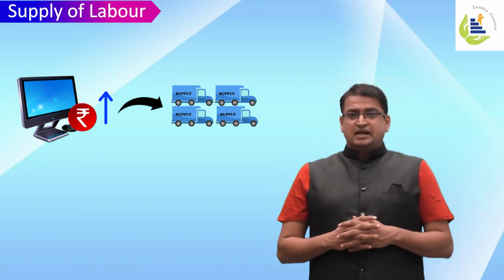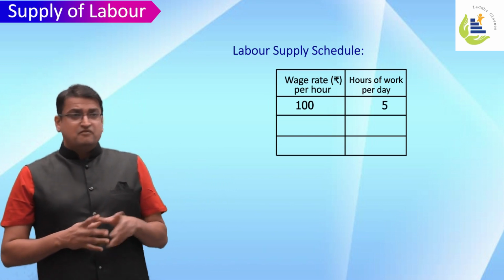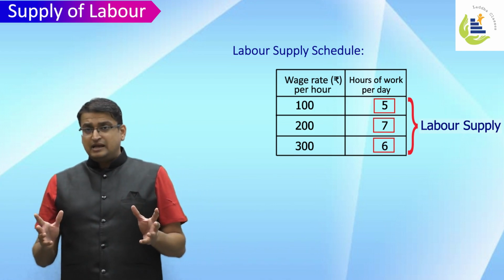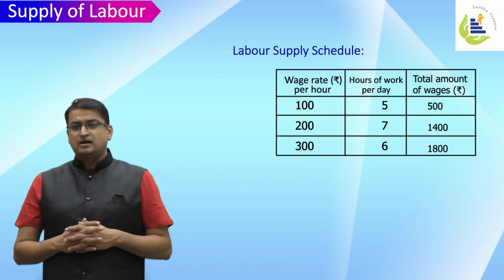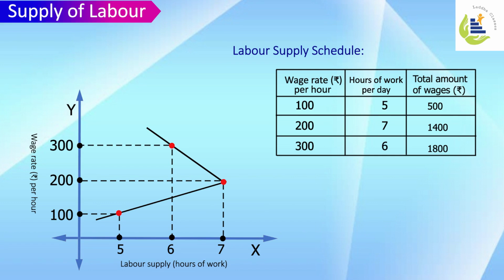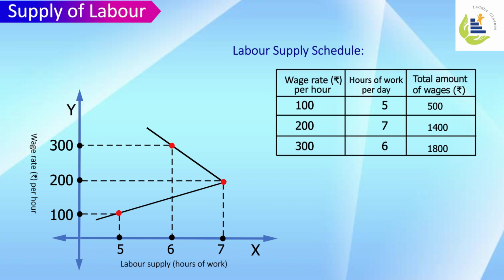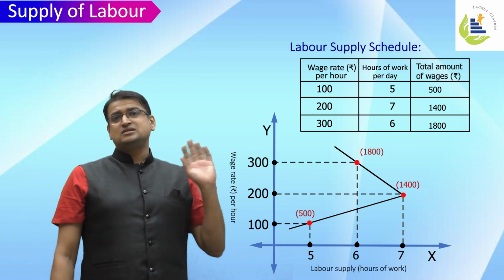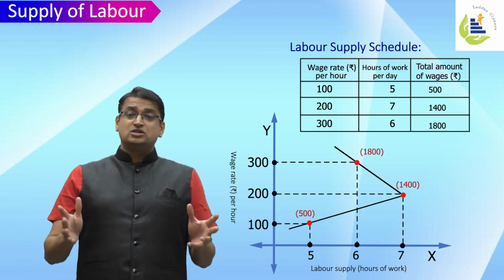Supply of Labour | Exceptions of Law of Supply | Amit Laddha